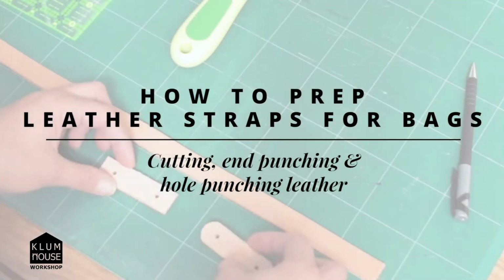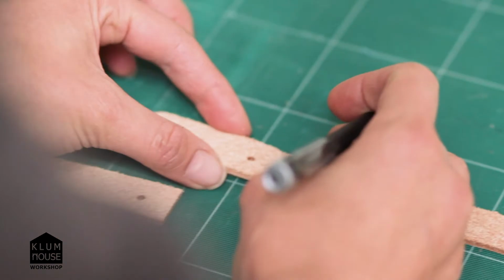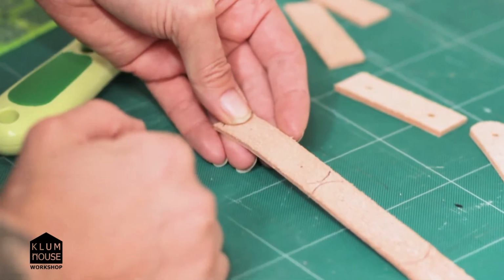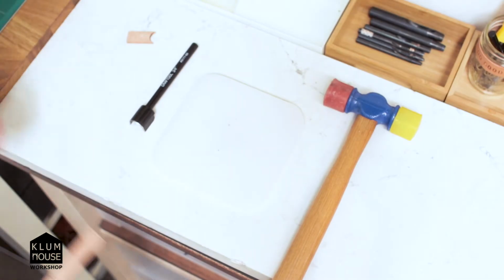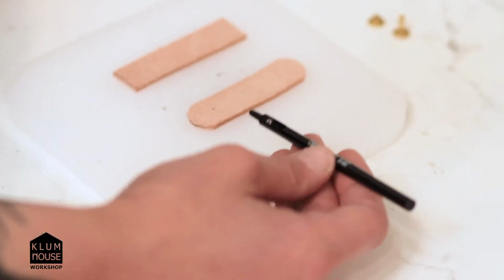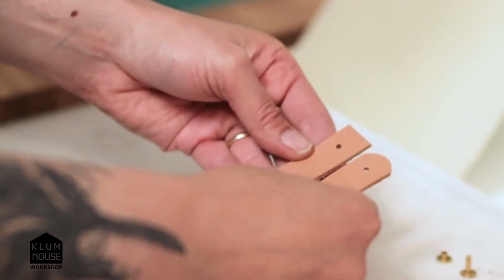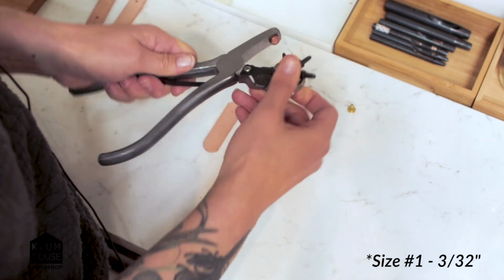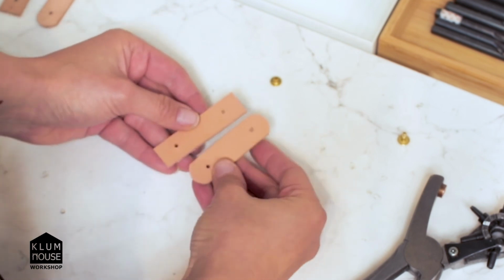PREPPING LEATHER FOR BAGS